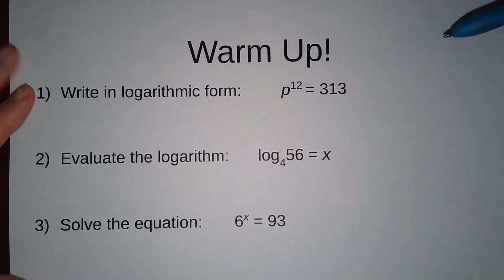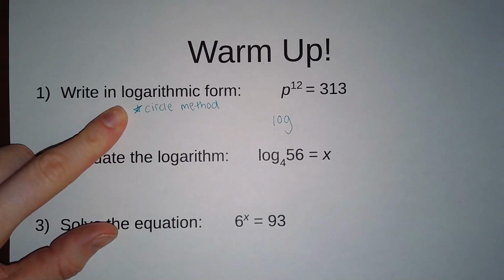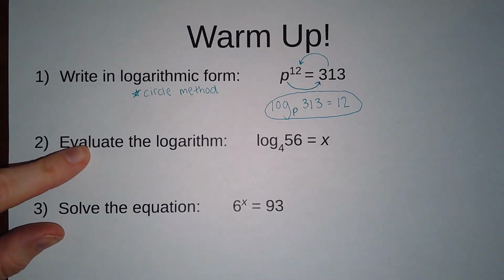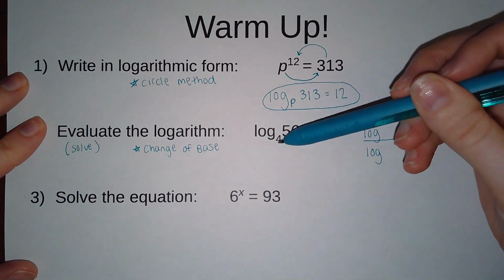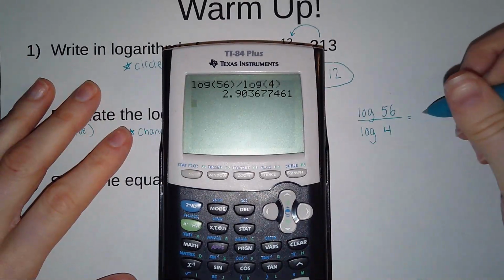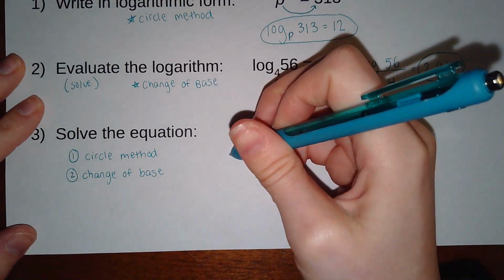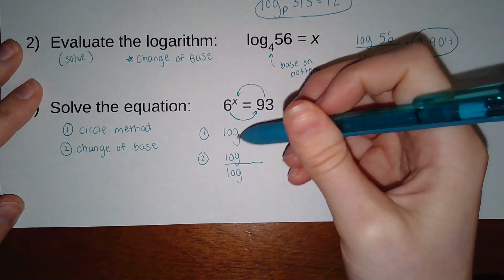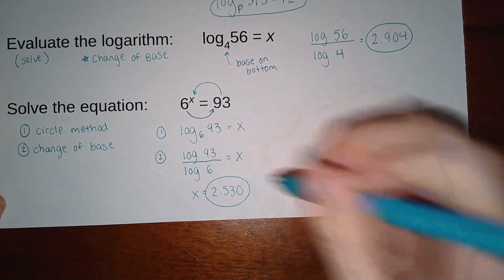Unit 9 - Test Day Warm Up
Algebra 1B - Unit 9
Test Day Warm Up